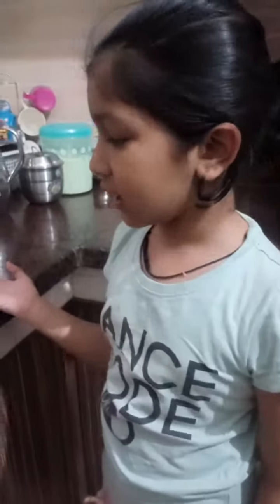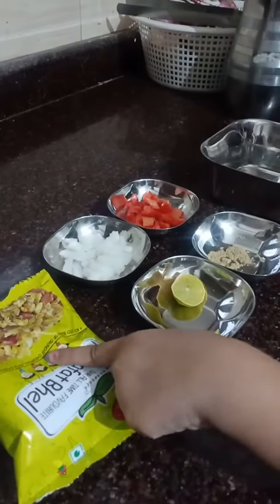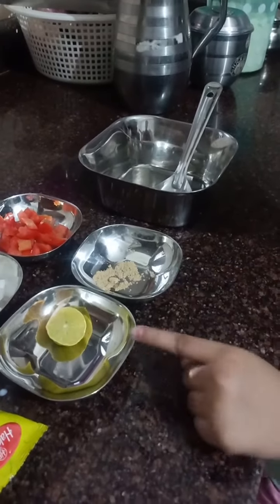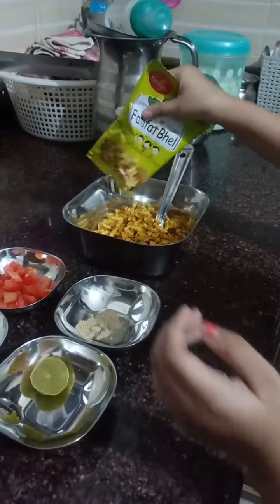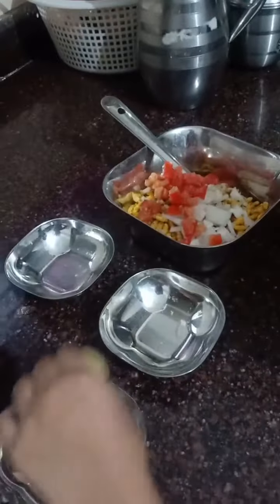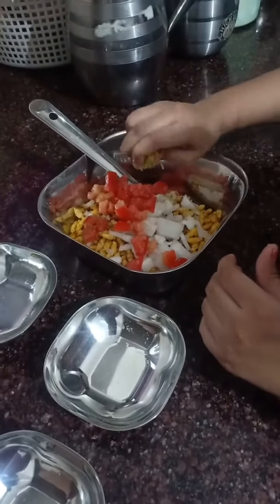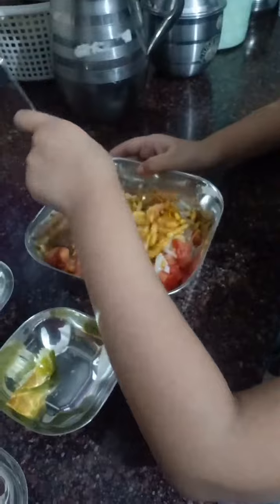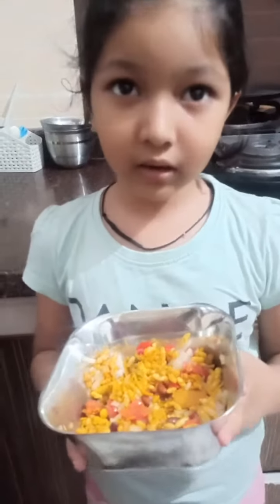How to make dry bhelpuri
By little chef kaashvi